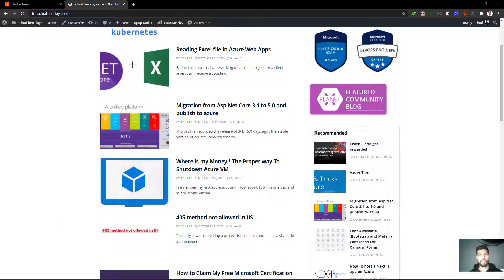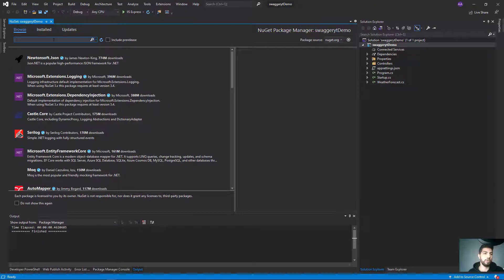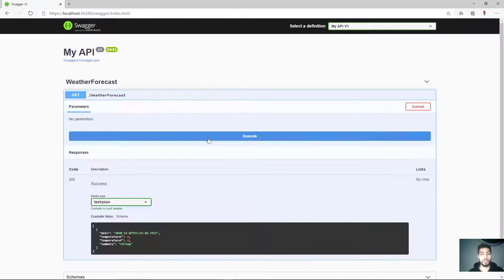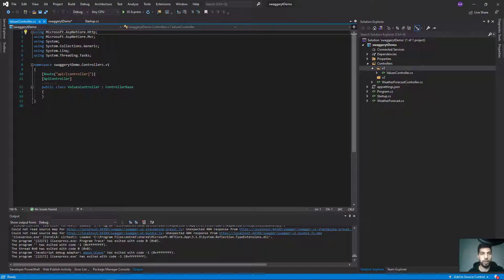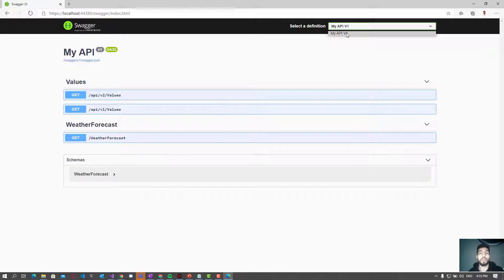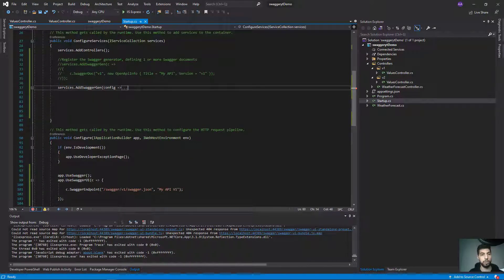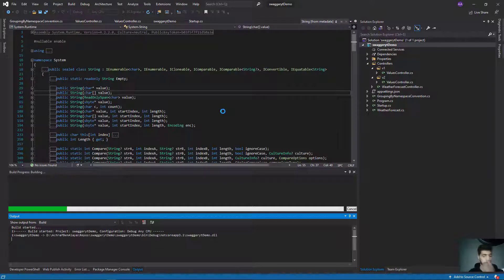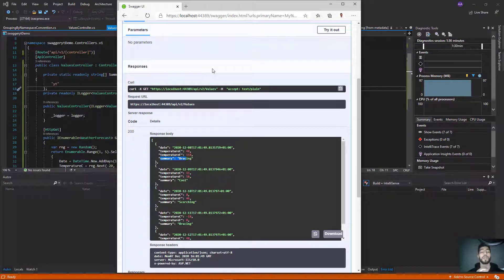Swagger & OpenAPI and Versioning for ASP.NET Core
With Swagger we can generate automatic interactive documentation to our Web APIs and sometimes we will need different versions and we need it to be documented top with Swagger